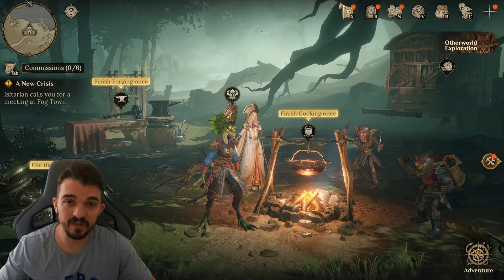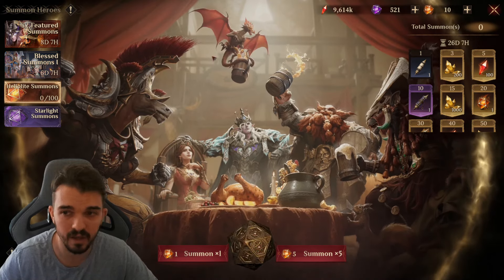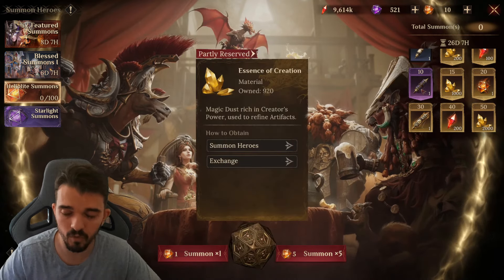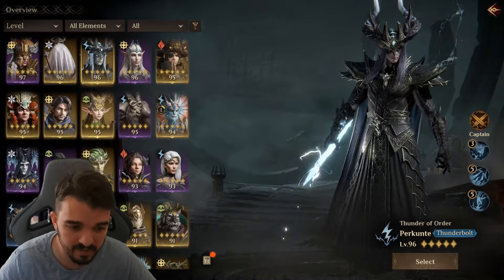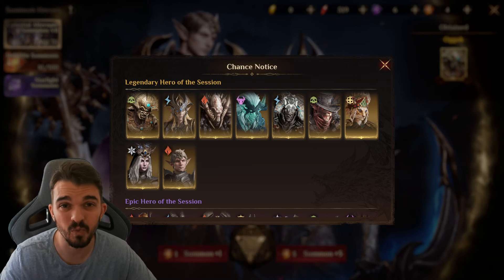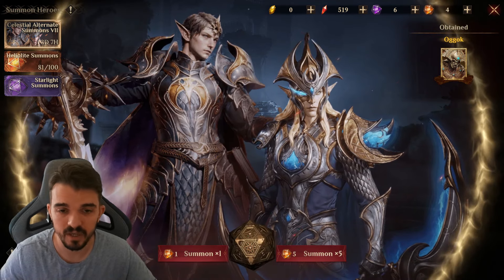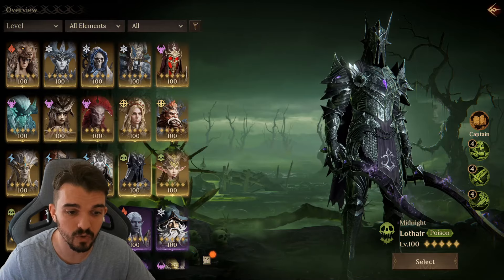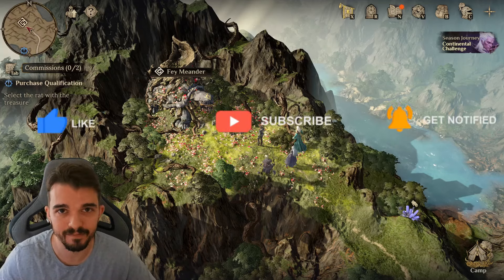Maximize Your Heliolite Dices! Where You Should Invest? | Dragonheir Silent Gods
So much places to invest your heliolite dices but which one is the best?